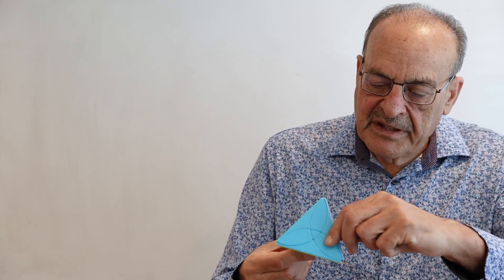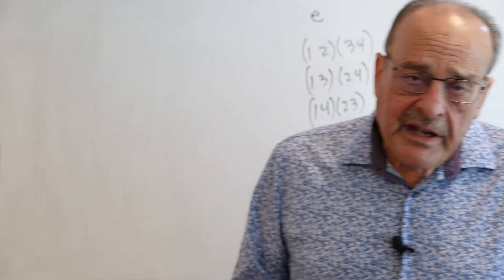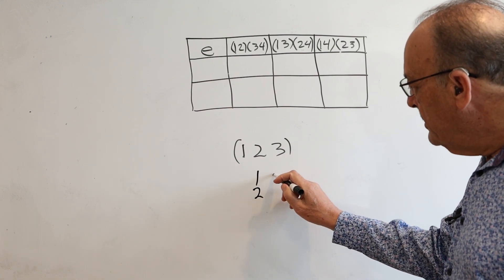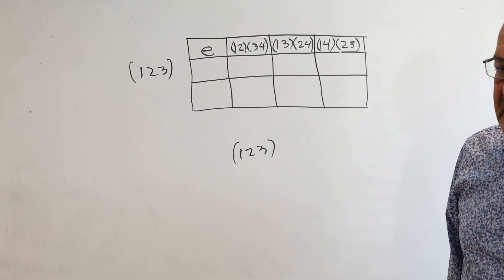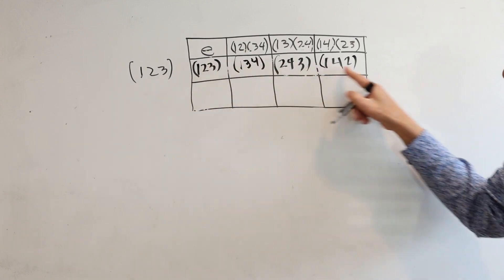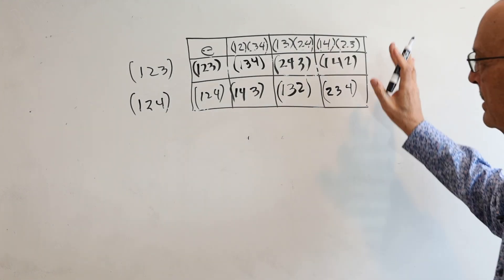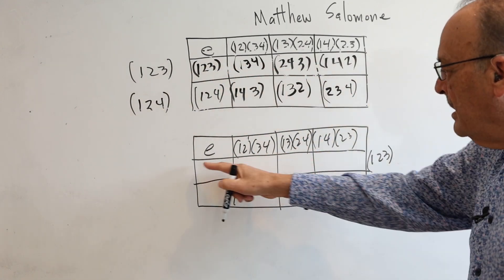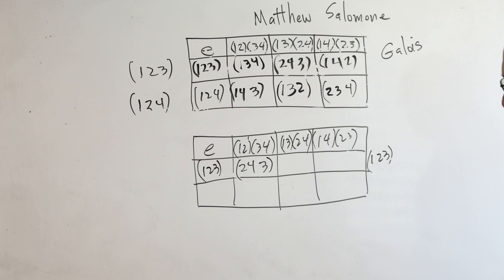The Symmetries of a Tetrahedron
This video shows how some group theory can be concretely introduced at a pre-collegiate level.  A subgroup of a non-abelian permutation group of 12 elements is found to be a normal subgroup when the group elements are arranged in a chart showing left and right cosets.